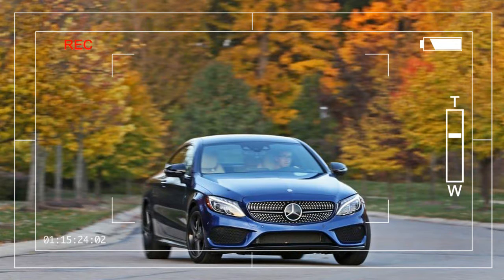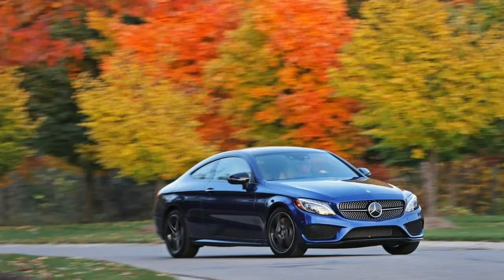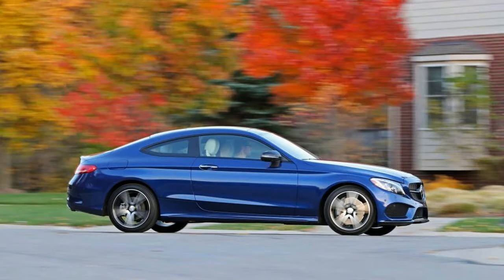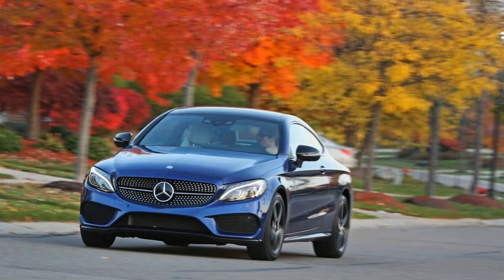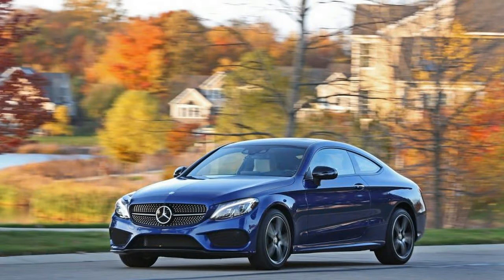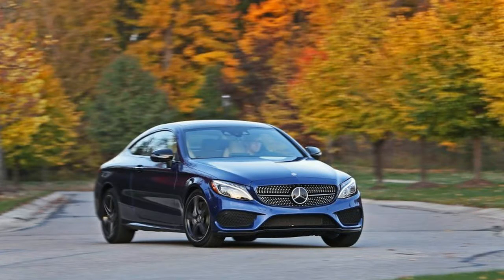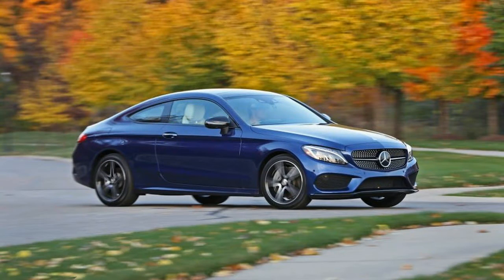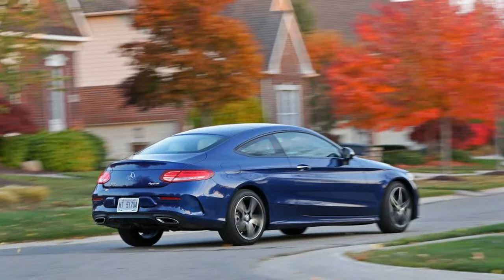Hot News Low Price 2017 Mercedes Benz C300 4MATIC coupe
Hot News Low Price 2017 Mercedes Benz C300 4MATIC coupe - The two-door Mercedes-Benz C-class now wears a form-fitting dress that emphasizes its curves in all the right places, which means it now closely resembles the bigger and far pricier S-class coupe. When it introduced this new model for 2017, Mercedes emphasized that its lowered roof and seating position make it more of a driver’s car than its predecessor, which was pretty much just a two-door version of the sedan in terms of looks and driving character. While we’ve found the “driver’s car” label to ring true for the AMG-badged C63 and C43 models, what of the lowest on the totem pole—the Mercedes-Benz C300? It has the style to warrant our listing it among the most beautiful cars on the market today, and it starts at $43,575, well below the AMG versions that can cost more than twice as much. The example tested here was equipped with 4MATIC all-wheel drive, making it more suitable for year-round use than the rear-drive model we previously tested.

c300 coupe price, 2017 mercedes-benz c300 sedan, c300 coupe for sale, 2017 mercedes c300 sedan, c300 coupe 2016, 2017 mercedes-benz c-class convertible, mercedes c300 coupe for sale, c300 4matic price